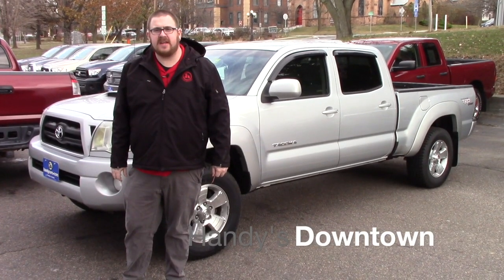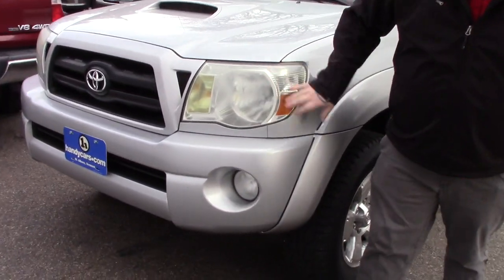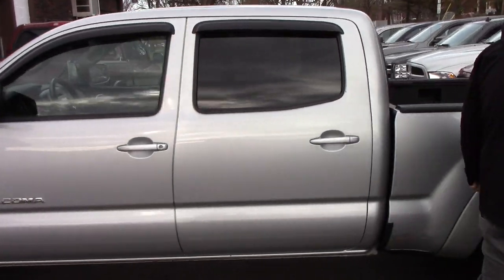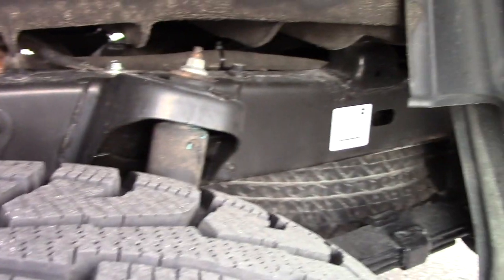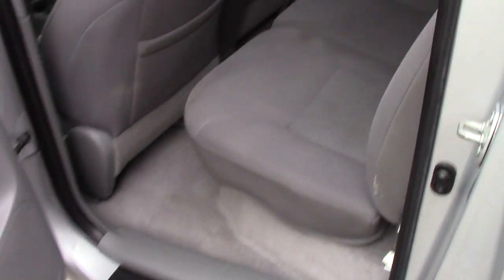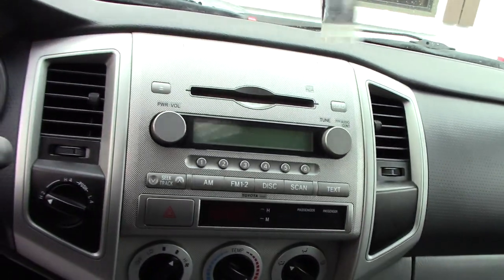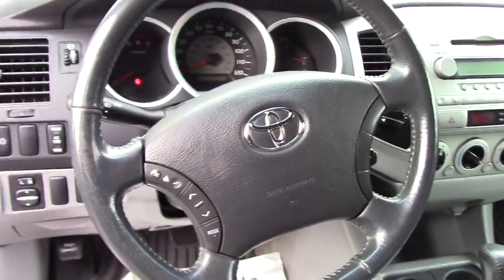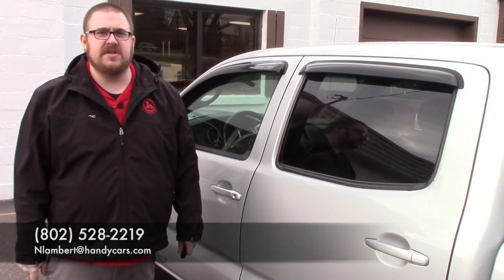2007 TRD Tacoma for Isabella from Nick at Handy's Downtown